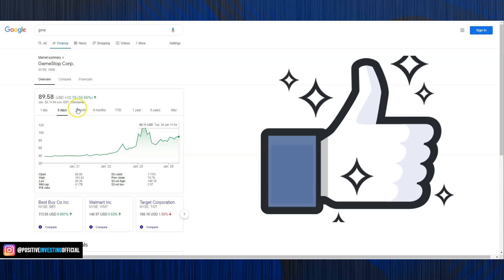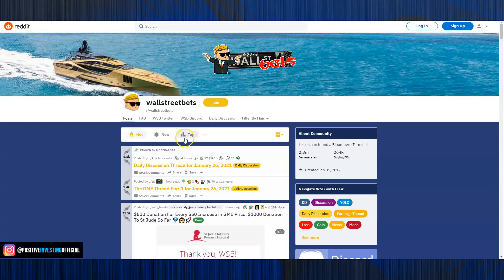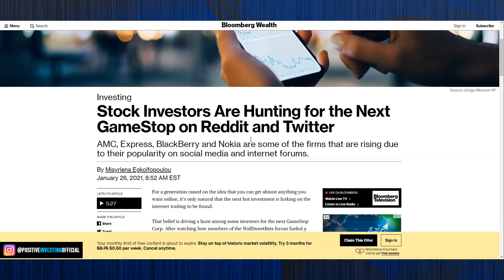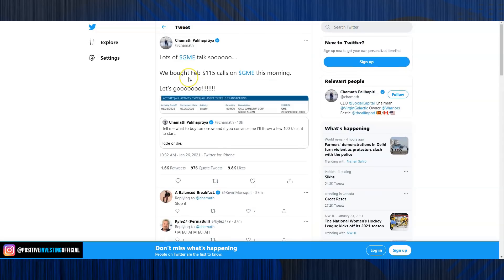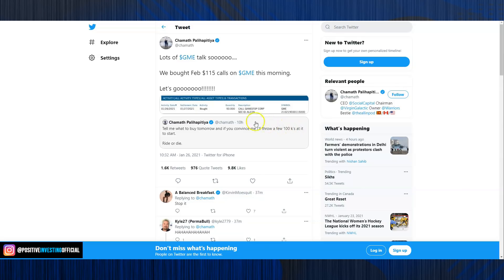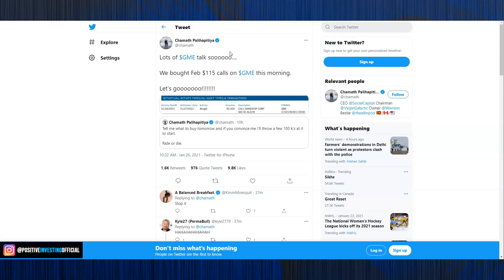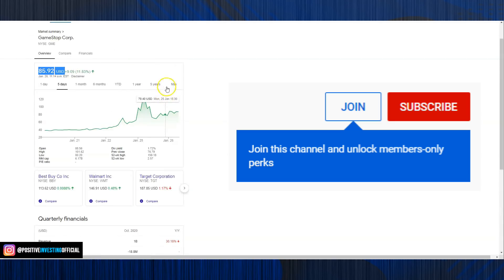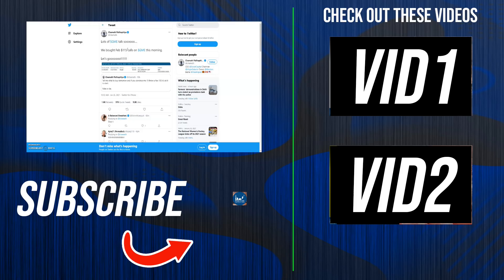Chamath Buys GameStop! (Why This Matters)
Chamath bought some GameStop Stock GME Stock, more specifically, he bought GME Call Options. In this video I explain the crazy behind GME Stock, what's happening, and why this move by Chamath matters.

Are you following me on Twitter yet?

🔴 *VIP Membership Group* 🔴
View my portfolio & every single trade I make!